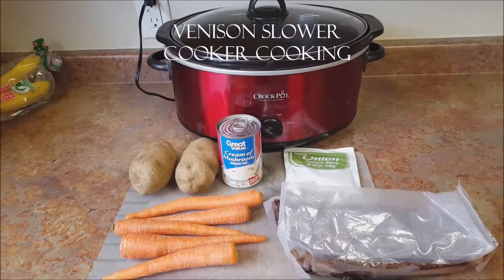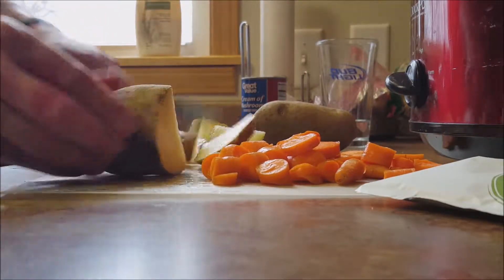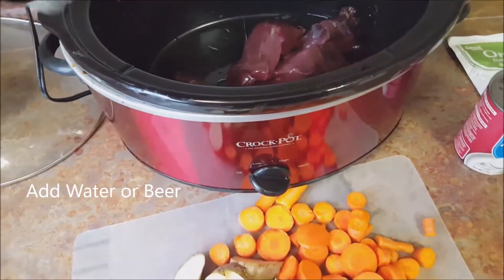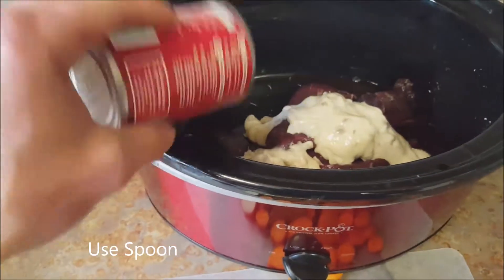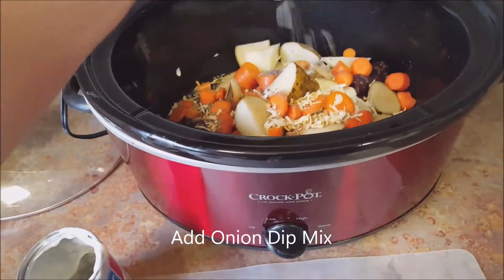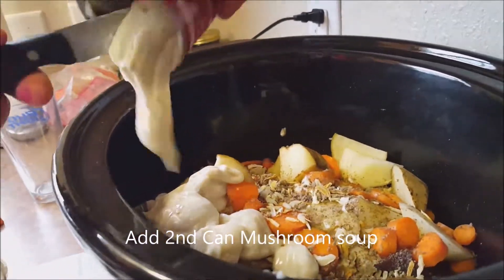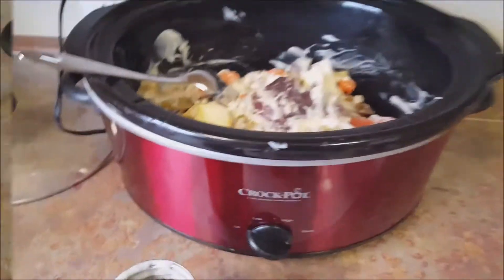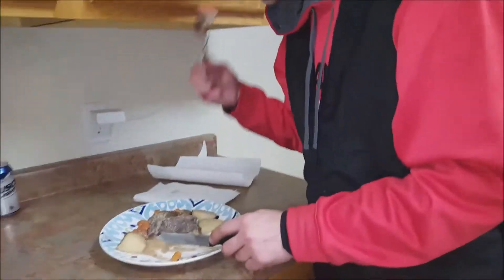venison roast youtube